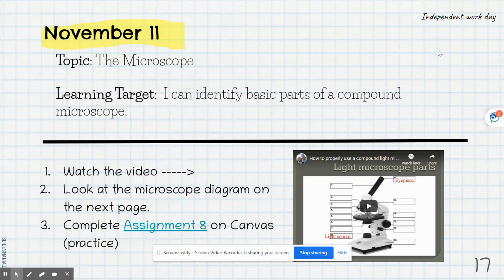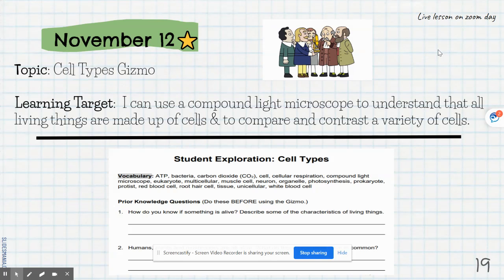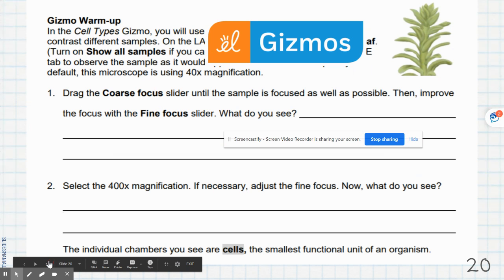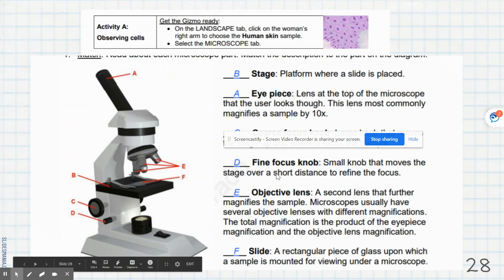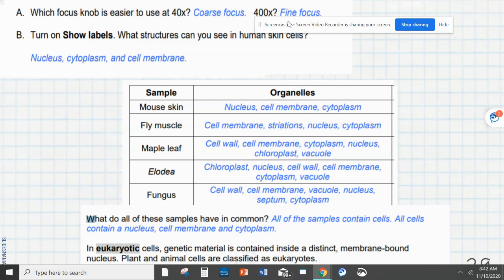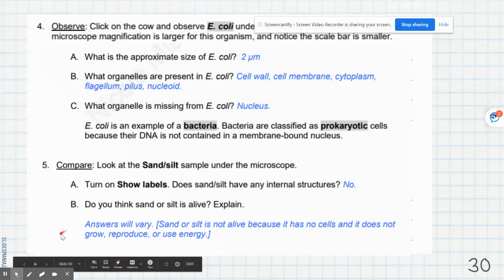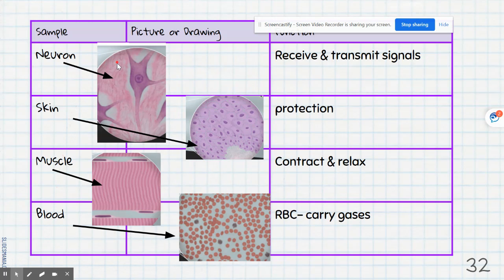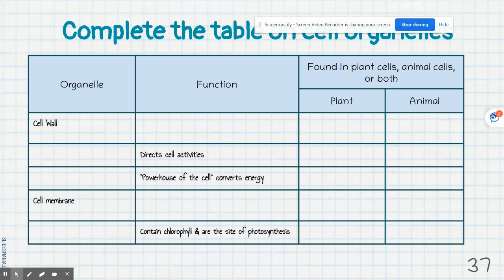Nov. 12, 13, 16